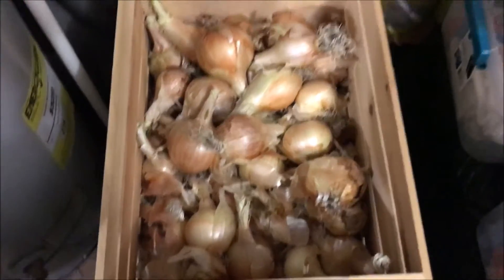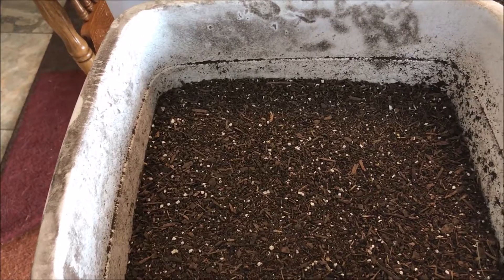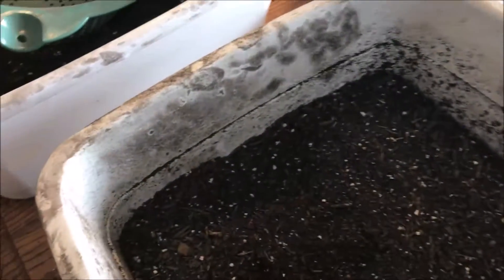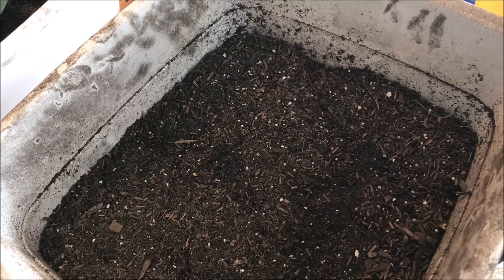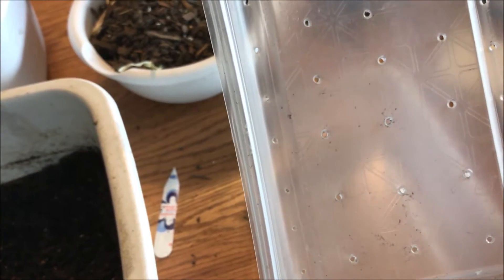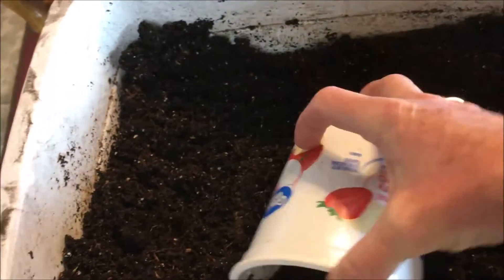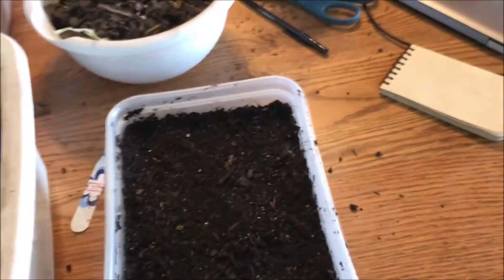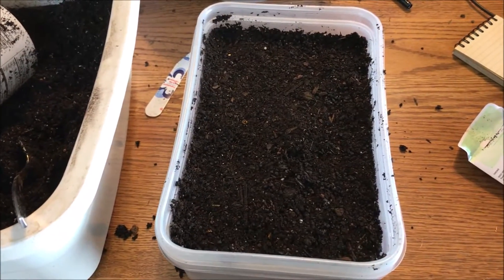How to Grow Onions from Seeds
If you want great onions grown from seed you'll need to plan ahead and learn a couple of tips and tricks.  Join us as we show you how we've successfully planted onions from seed for many years now.